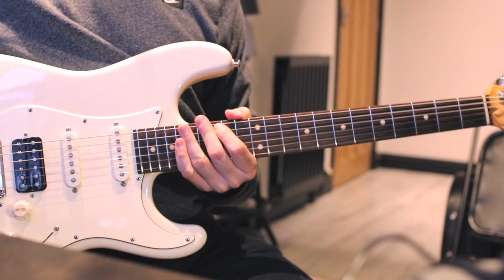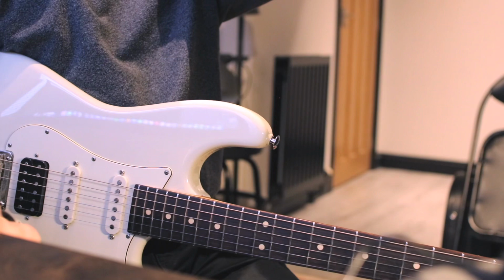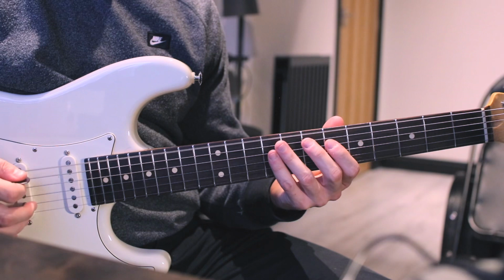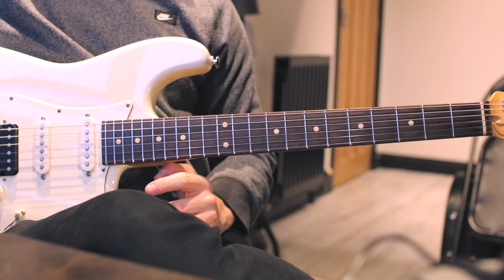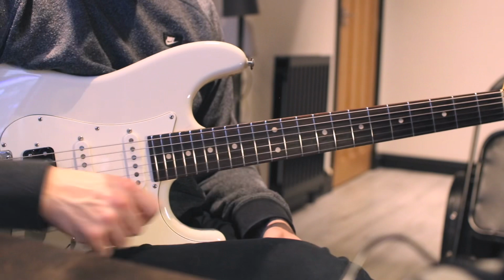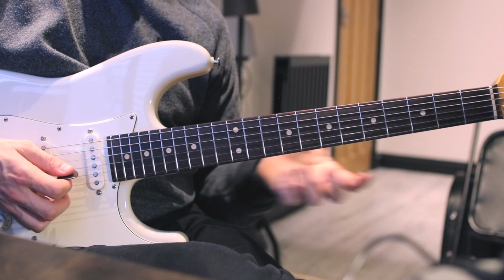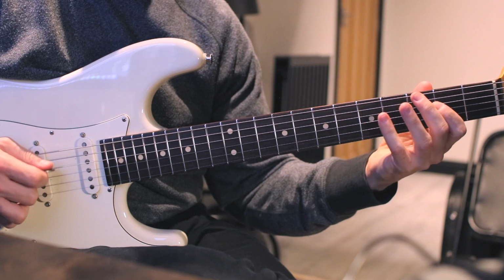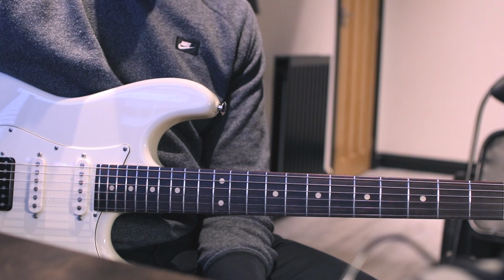HOW TO CREATE ‘Outside’ GUITAR sounds -Part 2 (like TOM QUAYLE, GREG HOWE, GUTHRIE GOVAN ETC..)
Backing track again by Jack Gardiner